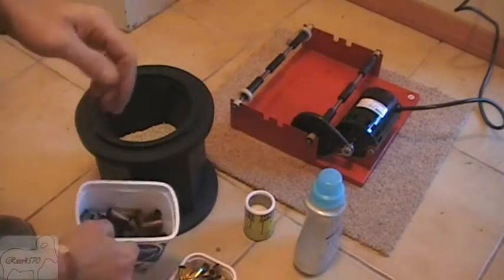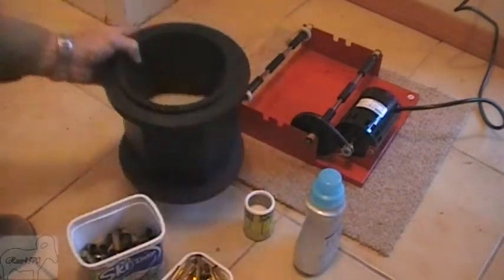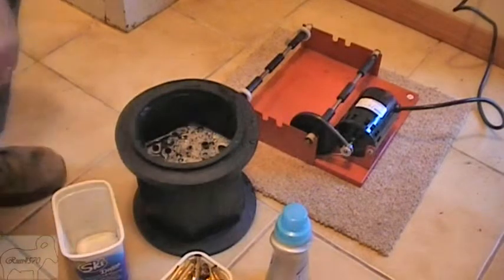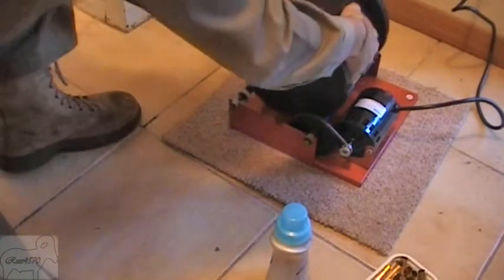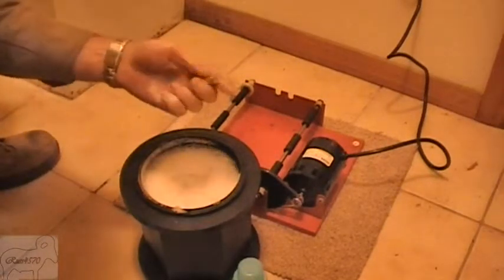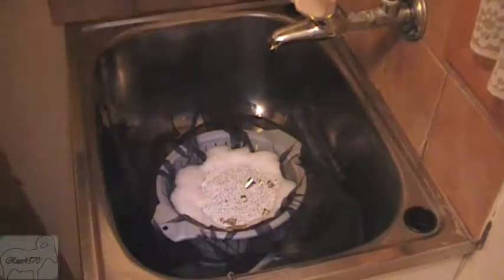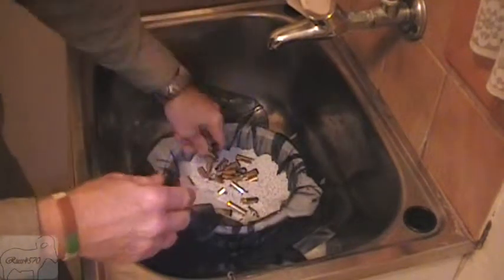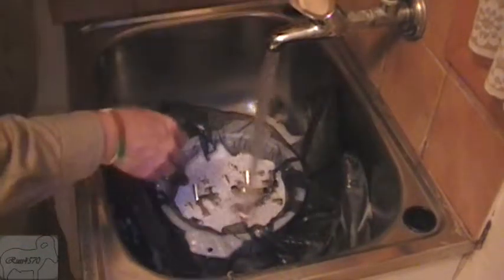45/70 Case Cleaning with Ceramic Media (ok so its 44 Magnum)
Cleaning of the Shells after firing is taken care of with a tumbler and Ceramic Media, The use of a little Citric Acid adds to the lustre of the cases. in South Australia.